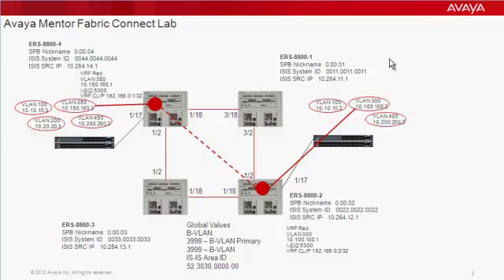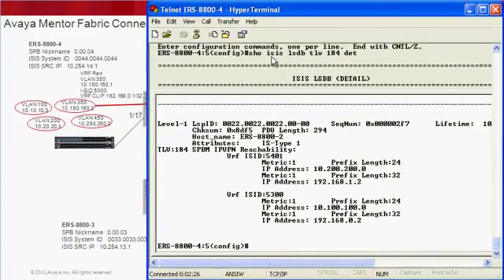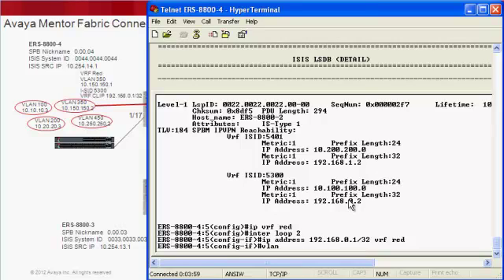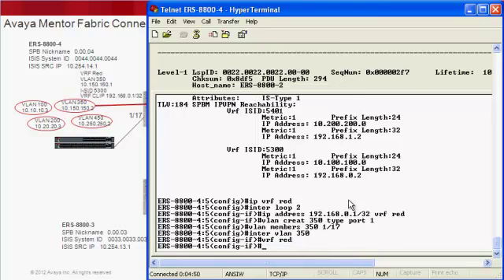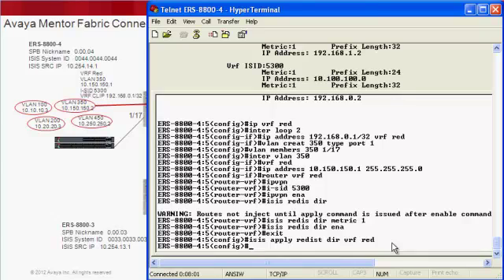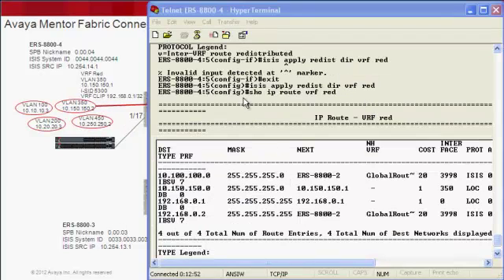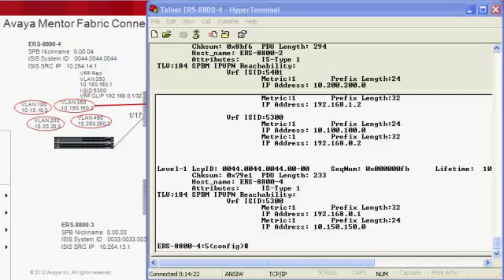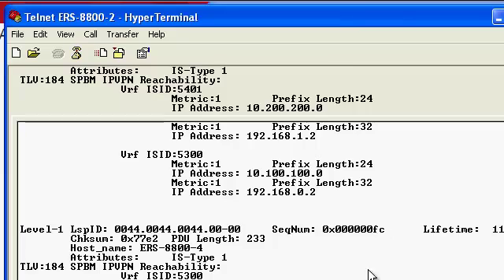Layer 3 Virtual Service Network IP VPN Set Up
L3 VSN's are VRF's that associated with Shortest Path Bridging Circuits (I-SID's) resulting in an end to end IP VPN environment. This video demonstrates the set up and provisioning of these types of services.